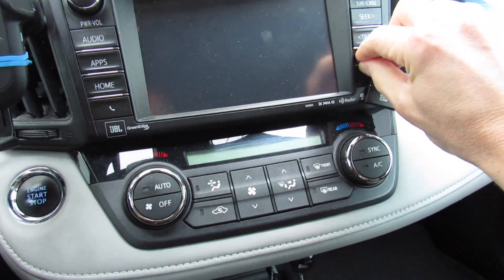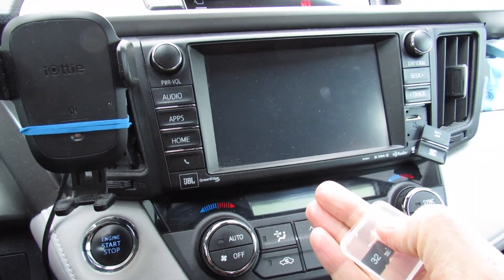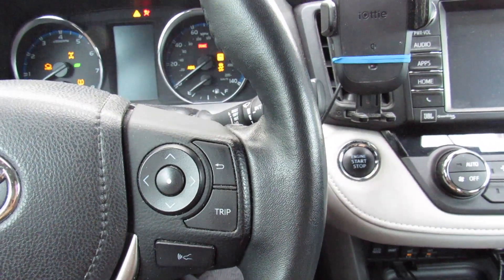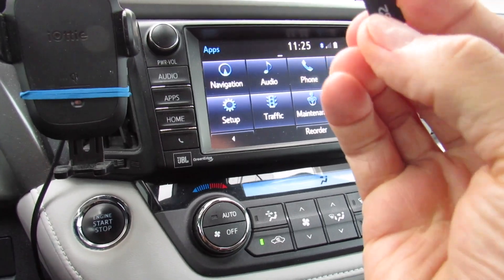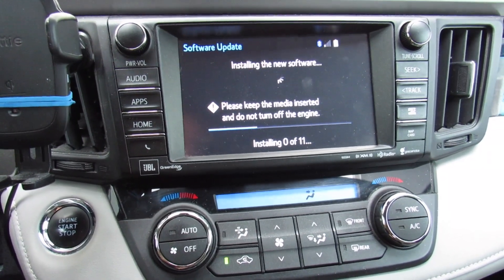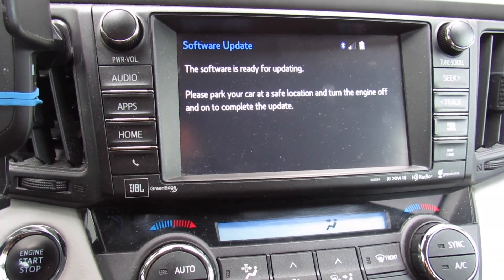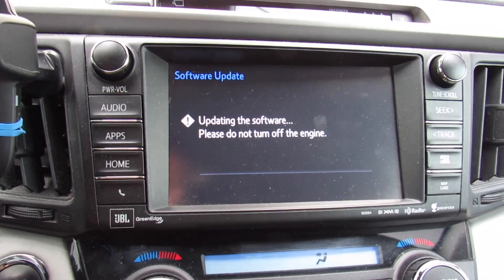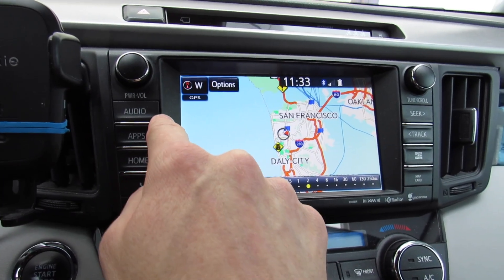How To Update The Navigation System On Toyota Rav4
Learn how to install a more up to date navigation system for a 4th generation Toyota Rav4. The reason you might want to update your navigation system is for several reasons including: road closures, traffic, street names etc. Follow these simple steps and if you have any questions, feel free to leave a comment below or email me - Thanks for watching!

Link to purchase updated navigation gps sd card: